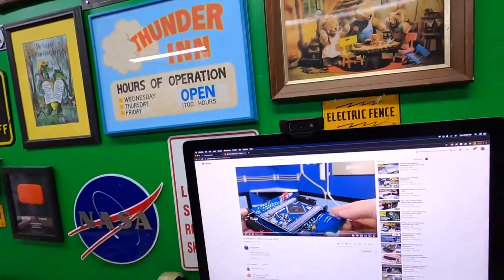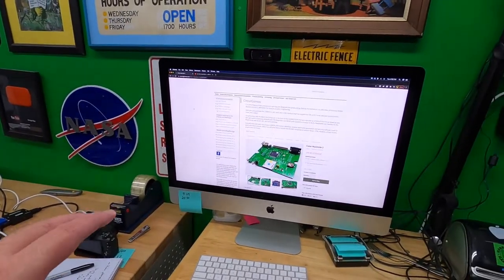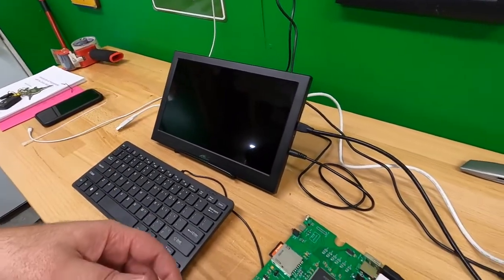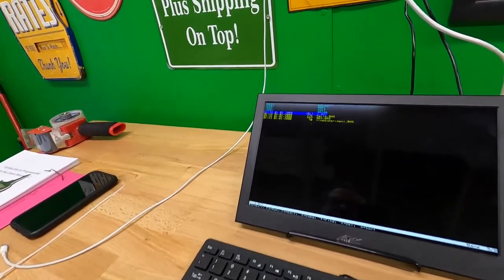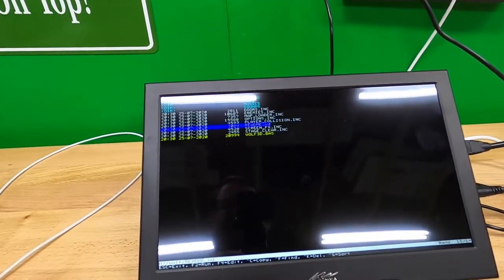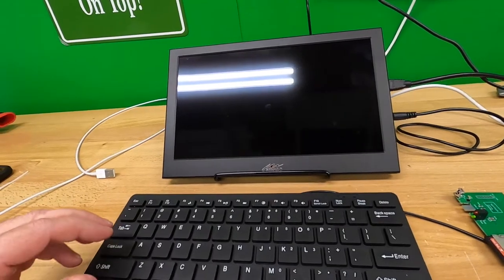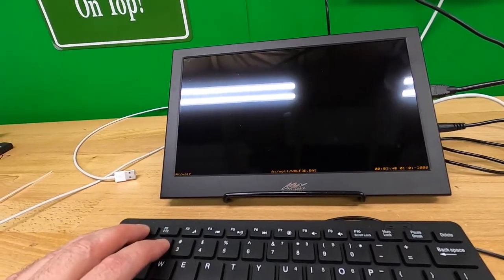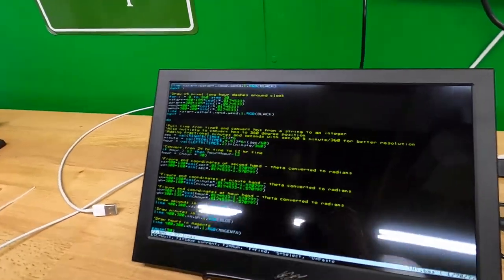The Color Maximite 2 BASIC computer